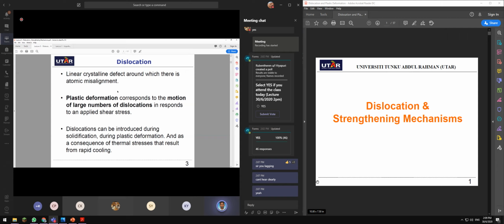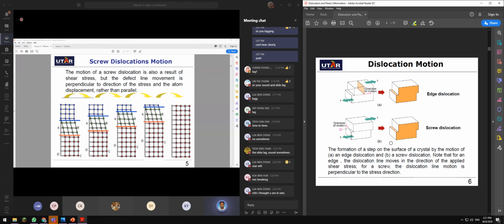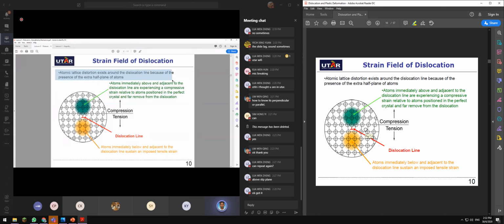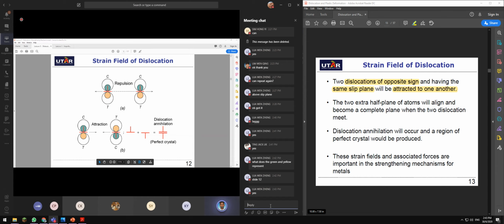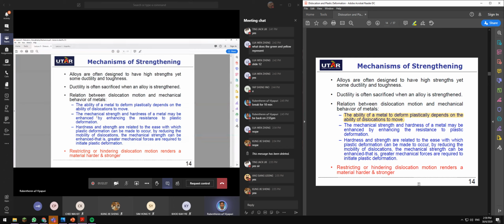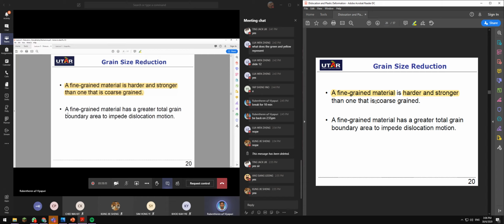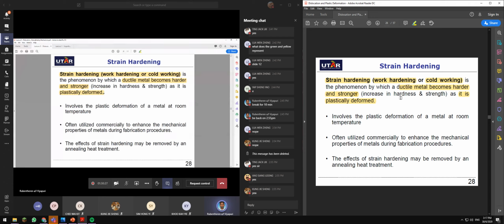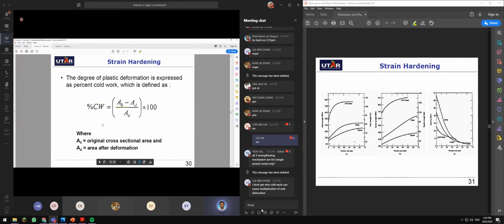Engineering Material Online Lecture 5